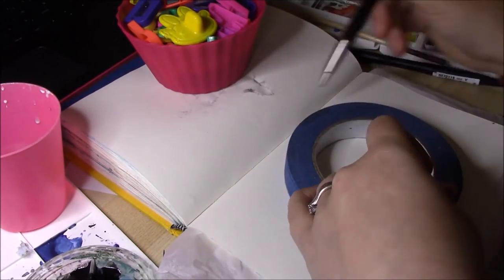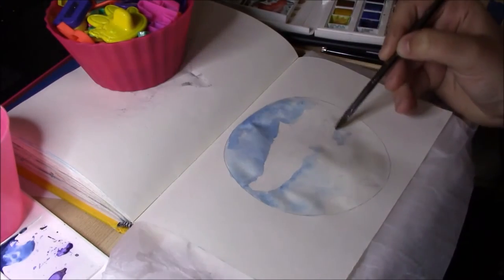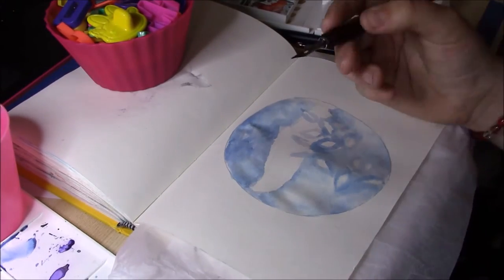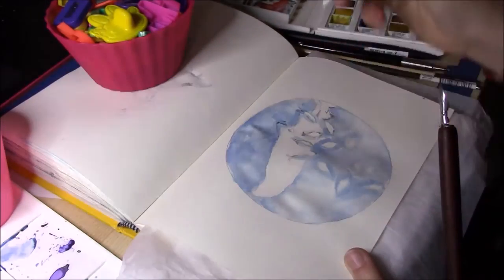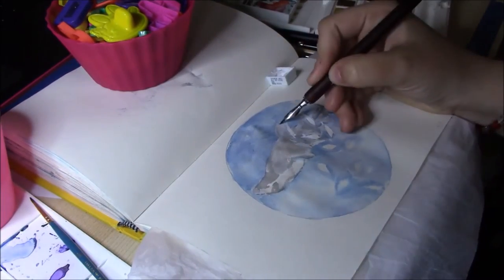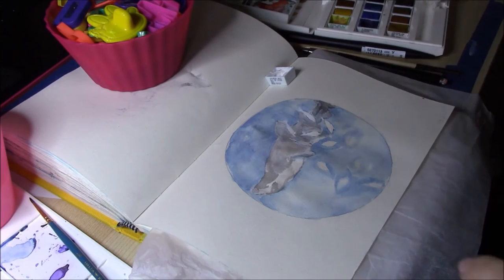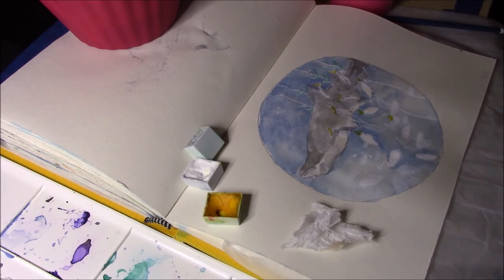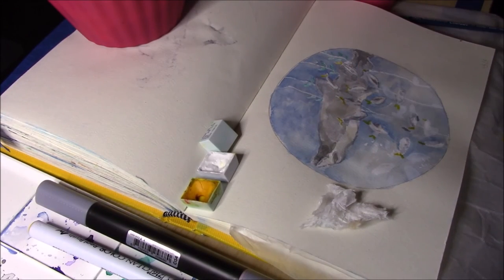Great white shark Speed painting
i created this piece on 15/MAY/2016
It is day 136/ of 366 project i am doing.